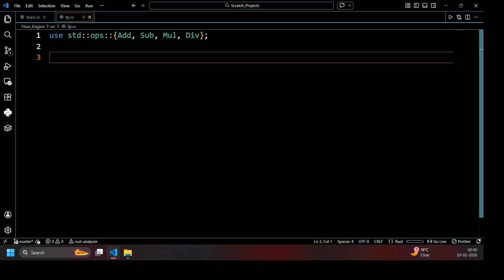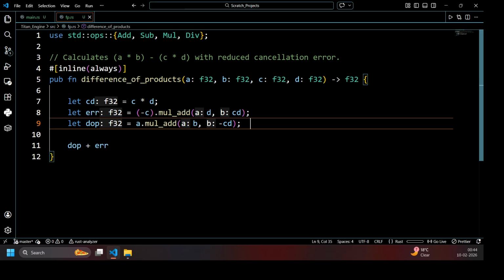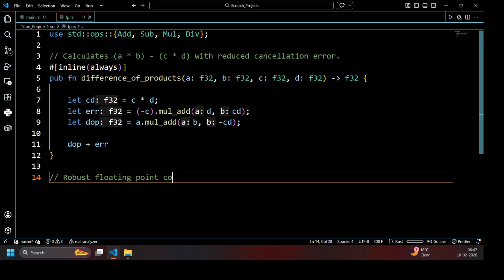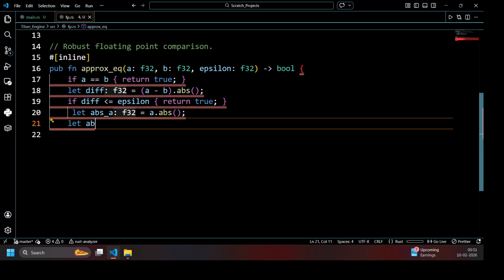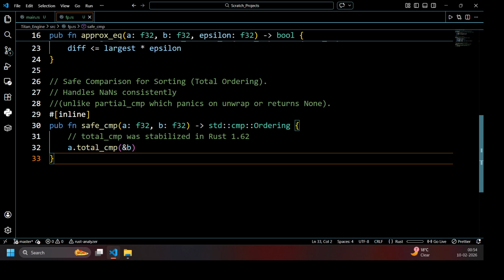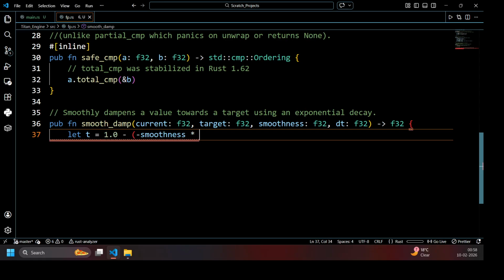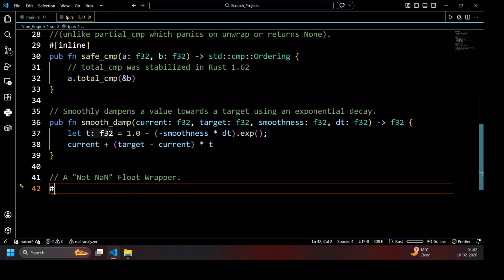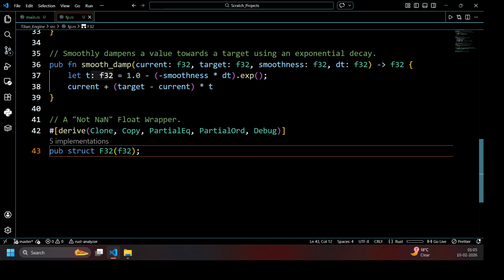Why Computers Fail at Math: Implementing Robust Floats in Rust Code_Session#1 Fp.rs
Why does 0.1 + 0.2 != 0.3 in programming? Why do game physics bug out at high frame rates? In this Visual Deep Dive, we venture into the dangerous land of floating-point arithmetic to solve the problems that make grown developers cry.

Listen to a detailed breakdown of mathematical theory while watching the implementation of Titan Arithmetic—a robust Rust library built to tame the chaos of raw numbers. We aren't just writing code; we're auditing how the computer thinks.

We cover:

Preventing "Catastrophic Cancellation" (the bug that caused the Patriot Missile failure).

Implementing Approximate Equality to handle floating-point drift.

Solving the sorting crisis caused by NaN (Not a Number).

Creating smooth, Frame-Rate Independent dampening for game physics.

Using Rust’s type system to create a safe F32 wrapper.

Timestamps:
00:00 Introduction: Why Computers Fail at Math
02:46 The Standard Library Imports
03:36 Preventing Catastrophic Cancellation (difference_of_products)
10:31 Why 0.1 + 0.2 != 0.3 (approx_eq Implementation)
15:24 Solving the NaN Sorting Crisis (safe_cmp)
20:21 Fixing Frame-Rate Dependent Physics (smooth_damp)
25:10 The Type-Driven Approach: Parsing vs Validating (struct F32)
29:43 Conclusion & Recap

Technical Concepts Covered:

IEEE 754 Floating Point Standard

Fused Multiply-Add (FMA) Hardware Instructions

Absolute vs. Relative Epsilon checks

Canonical Ordering for sorting logic

Exponential Decay logic for animation

Rust "New Type" patterns and zero-cost abstractions

About the Format:
This is a Visual Deep Dive—combining in-depth conversational analysis with a synchronized code playthrough. If you want to understand the "Why" behind the "How," this video is for you.